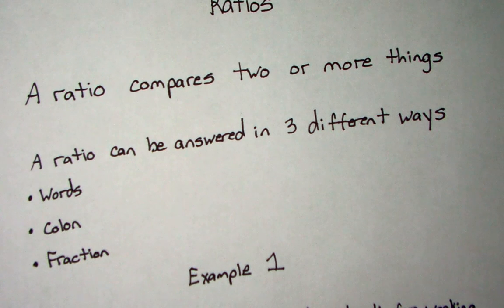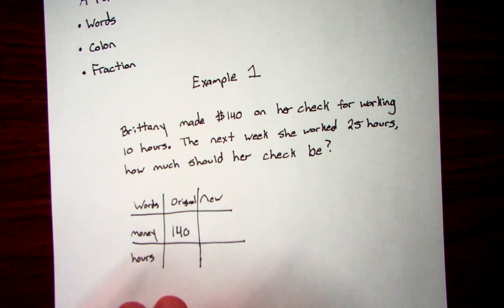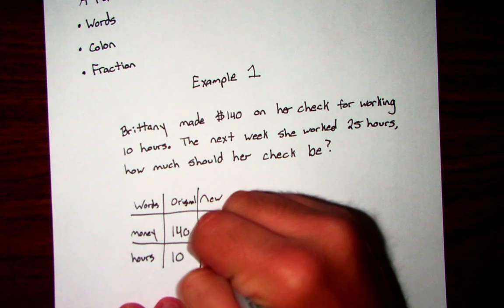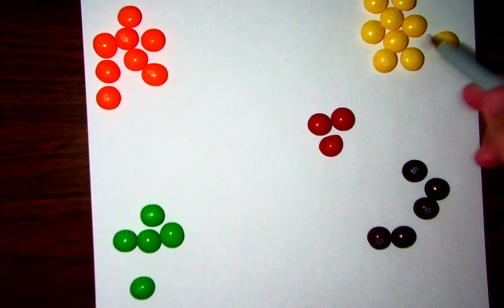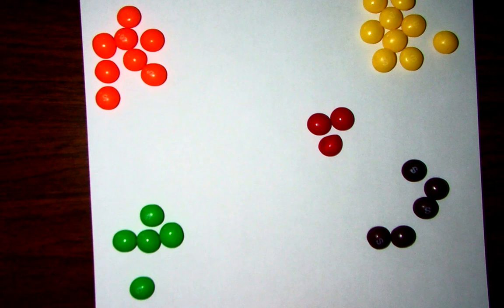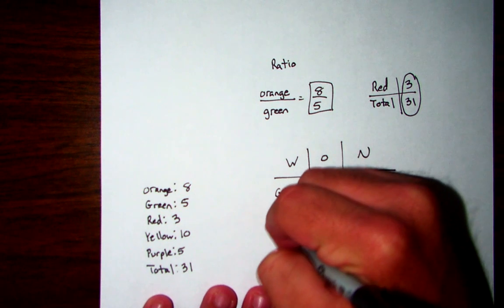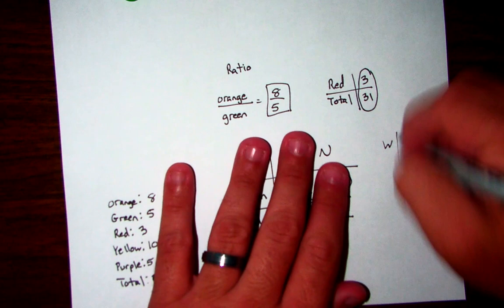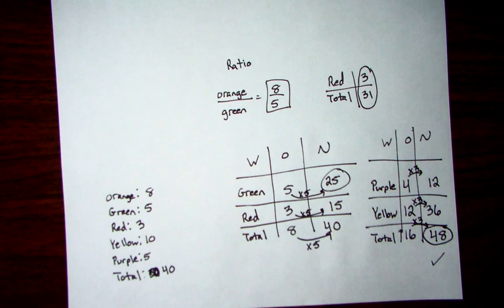ratios and won chart notes video